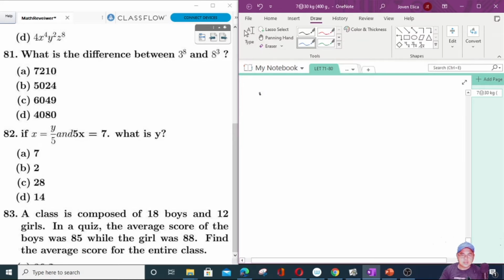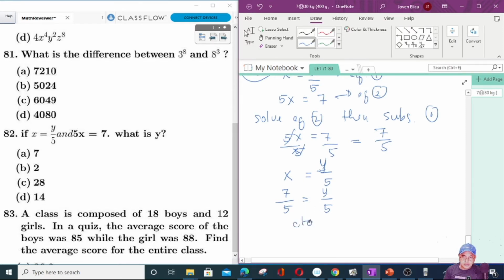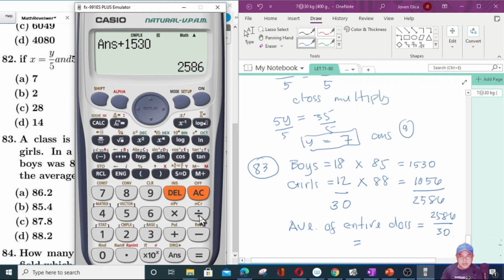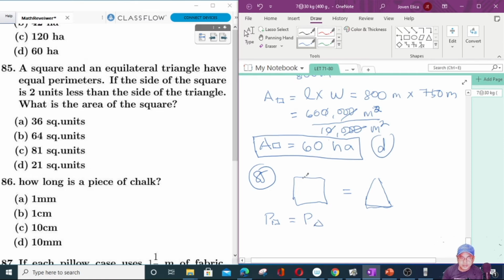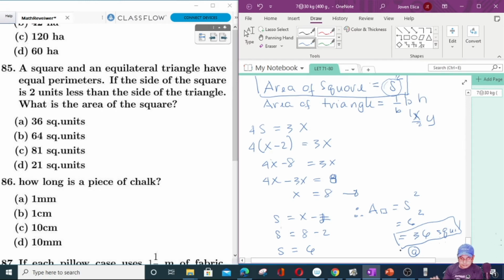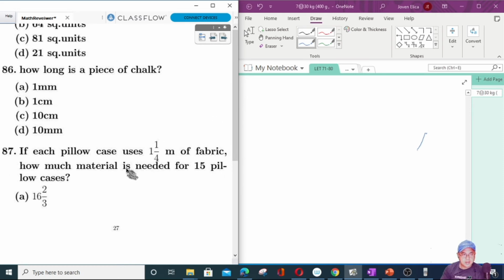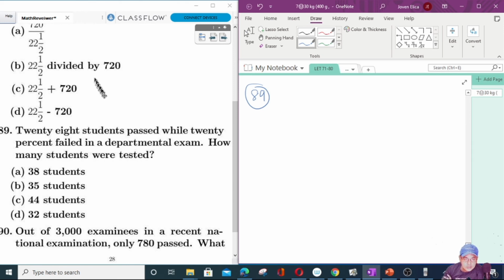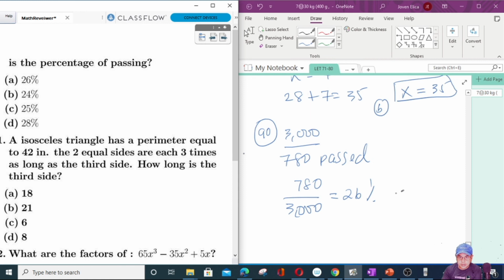LET REVIEW SERIES PART - 9 ( Elementary and Secondary Education Major in: Mathematics)